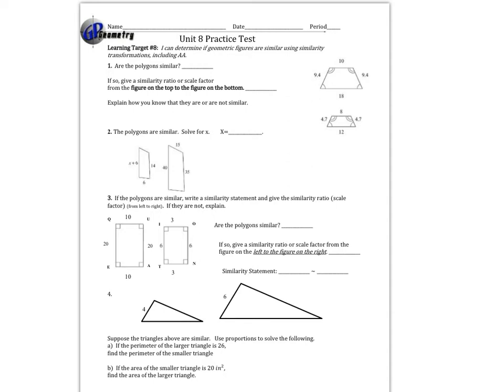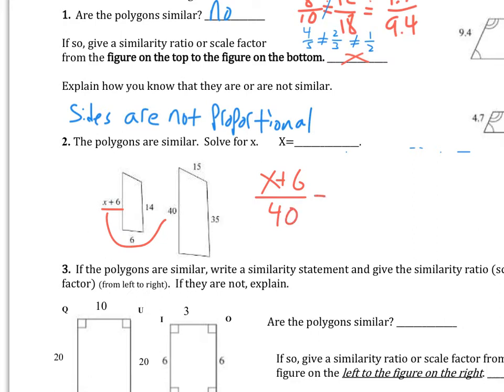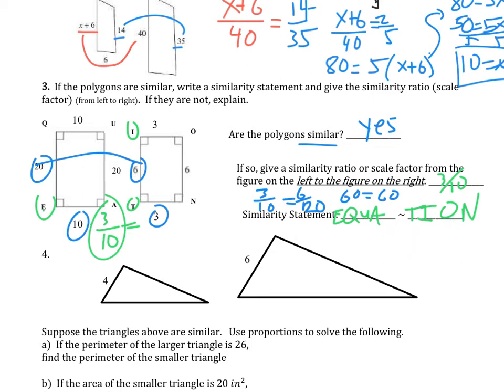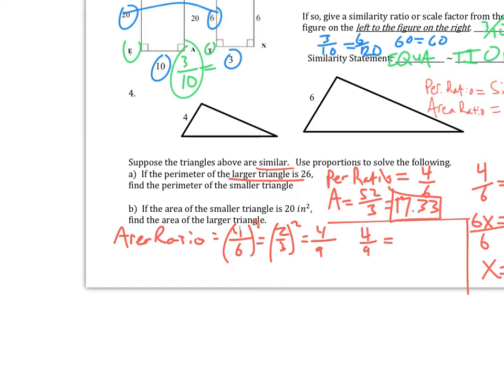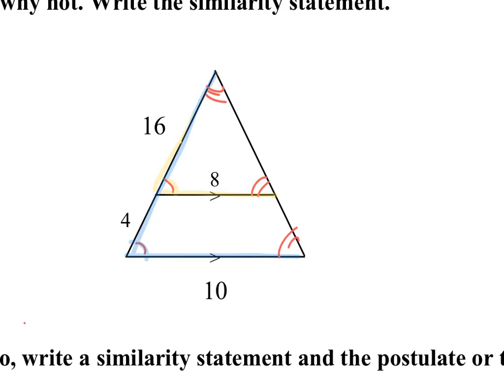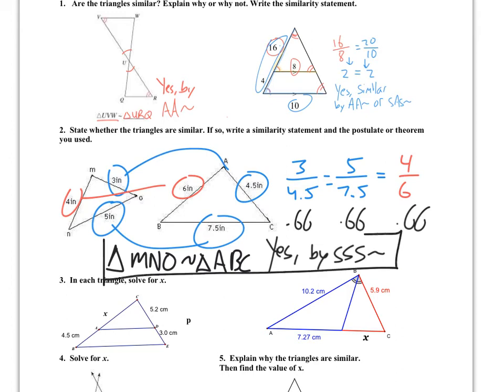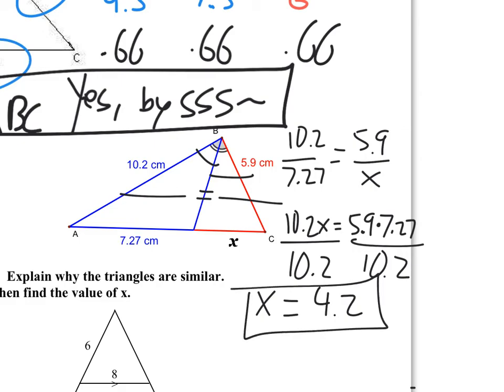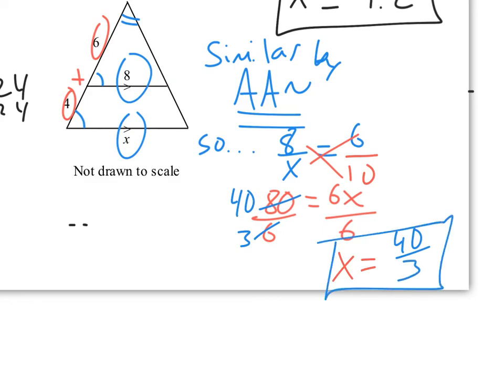Ch 8 Similarity Review-Solutions